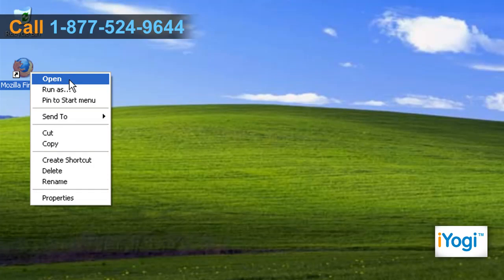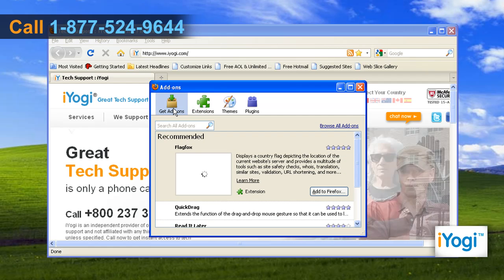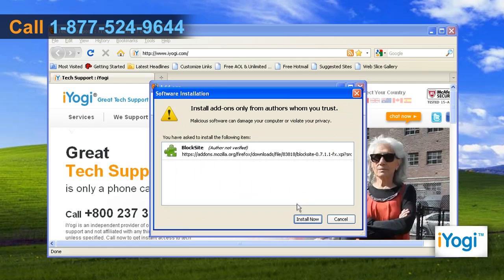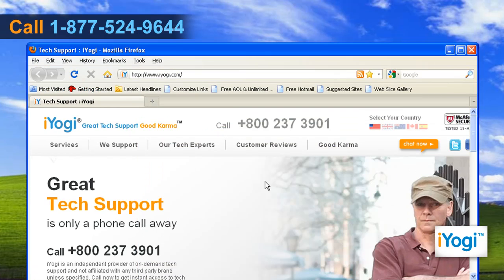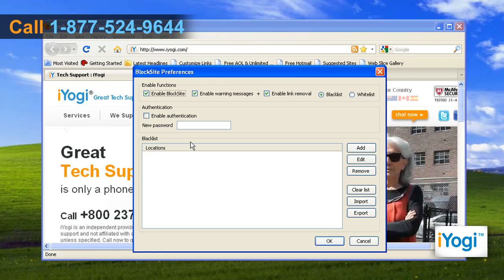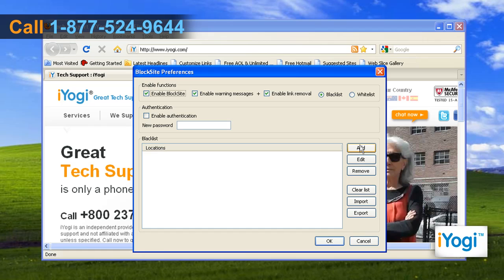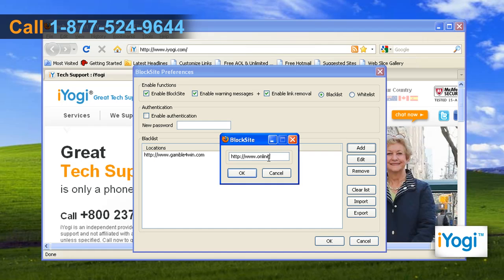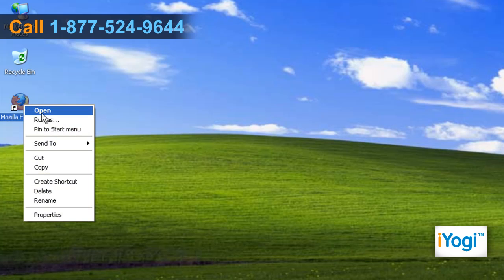How to block websites in Mozilla® Firefox 3.5 in Windows® XP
Are you searching for simple steps to block websites in Mozilla Firefox 3.5 in Windows XP-based computer system? Just call iYogi at 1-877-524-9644 and our technicians can give you the steps for the same.